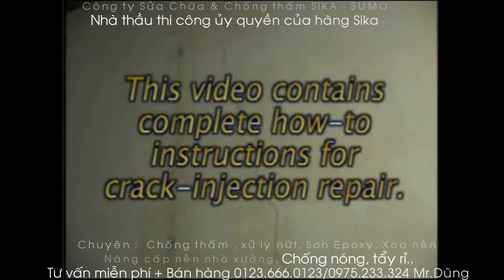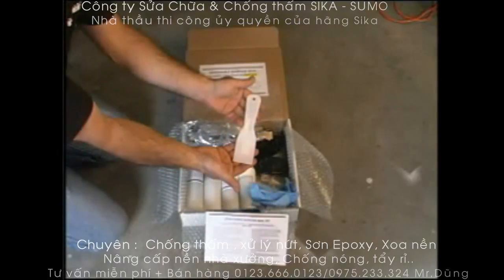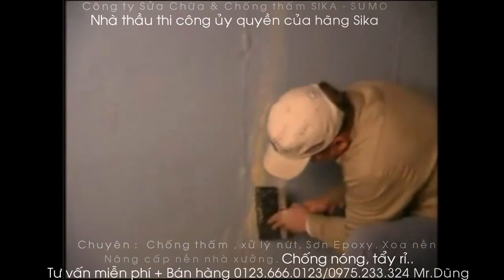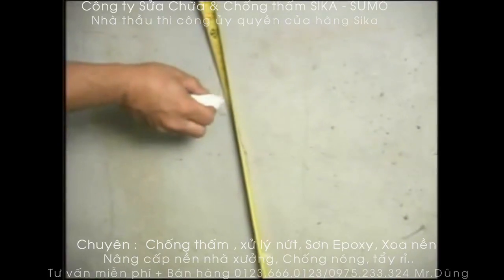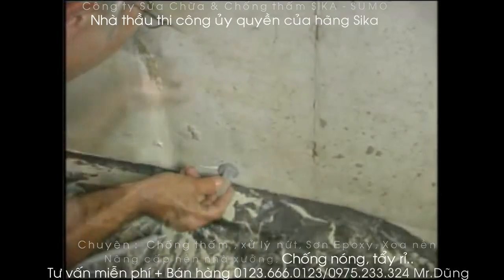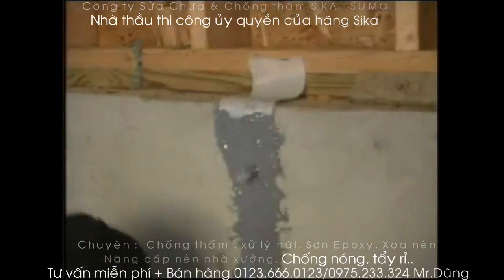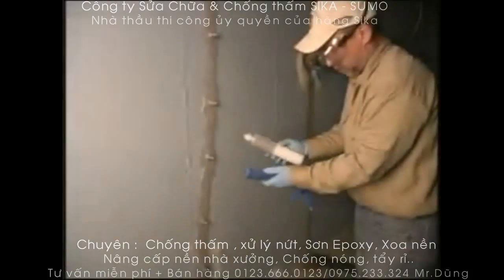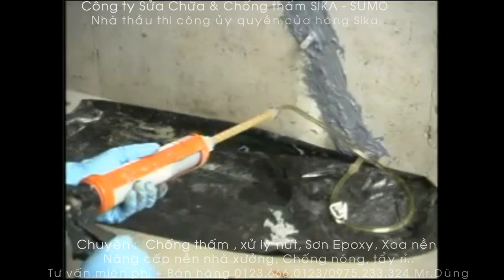Xử lý nứt bê tông, nứt tường Sikadur 752, Sikadur 731, Bơm keo áp lực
Xử lý nứt bê tông, nứt tường Sikadur 752, Sikadur 731, Bơm keo áp lực SL 500, SanSin 500, TC 500,Tashing 600, Sealmaxs 700

Công ty TNHH Sửa Chữa & Chông Thấm SK - SUMO được thành lập với mục đích nhằm đáp ứng nhu cấu chống thấm, sửa chữa, cải tạo và báo trì công trình xây dựng đang xây dựng và đã đưa vào sử dụng. Với 10 năm kinh nghiệm và là nhà thầu thi công ủy quyền bảo hành của hãng Sika tại miền Trung chúng tôi cung cấp các dịch vụ thi công trọn gói sau:

Thi công chống thấm và xử lý thấm các hạng mục; nền, sàn móng, cầu, hầm đường bộ, thủy lợi thủy điện, các công trình dân dụng và công nghiệp.
Thi công xử lý vết nứt, hư hỏng của kết cấu bê tông, thi công gia cường kết cấu bê tông tăng tải trọng khai thác cho công trình, khoan cấy thép chờ cần bổ sung thêm. Bơm vữa cường độ cao, vữa trương nở để sửa chữa kết cấu. Sửa chữa bê tông bị rỗ tổ ong.
Thi công sửa chữa nâng cấp nền nhà xưởng nhà công nghiệp, thi công sơn sửa, nâng cấp cải tạo, tâng trang công trình đang hoạt động.
Thi công sàn Epoxy, nền Hadener, sàn chống bụi, sàn cao su, sàn Vinyl...
Thi công hệ thống chống nóng, xử lý nóng nhà xưởng nhà công nghiệp, nhà dân dụng
Tảy rỉ, chống rỉ công trình xây dựng
Tư vấn miễn phí:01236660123 (Mr.Dũng)